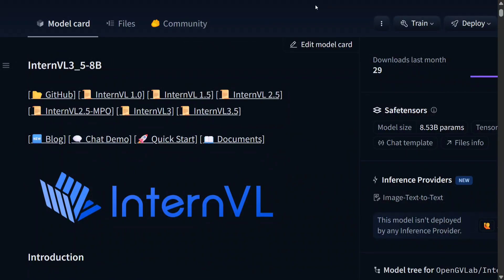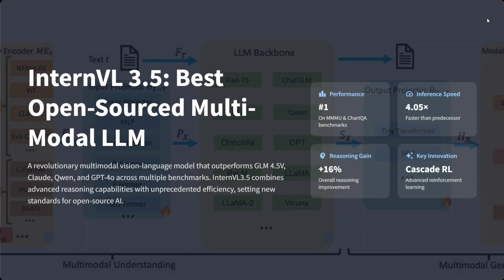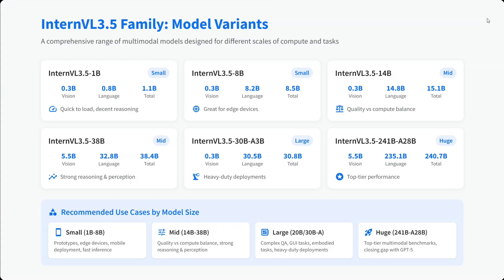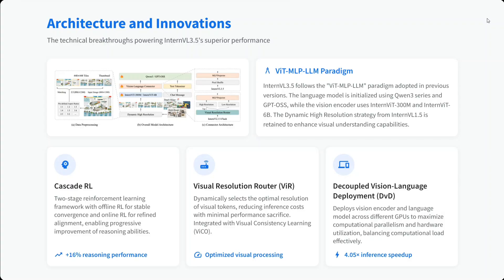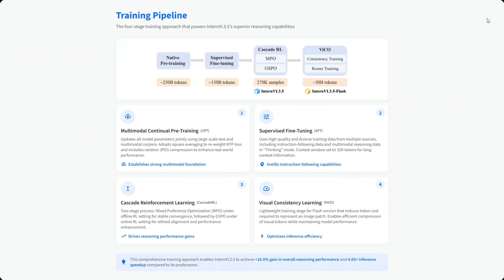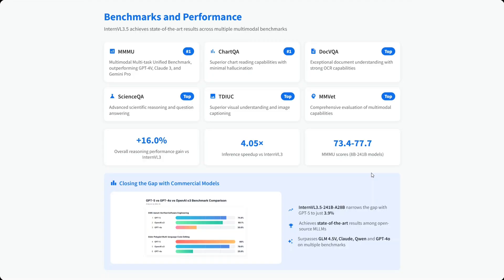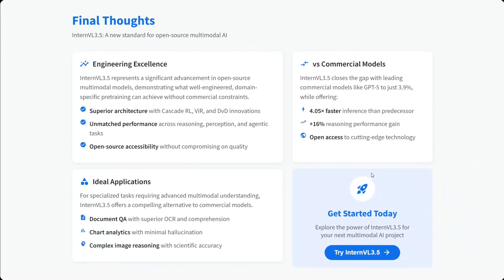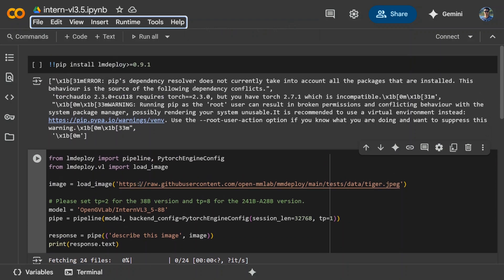InternVL 3.5 : Best Multi Modal LLM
How to use InternVL 3.5 for free ?